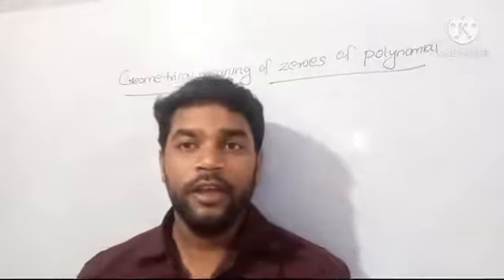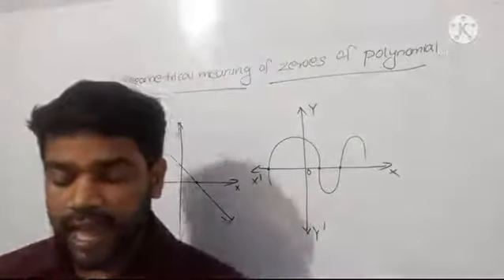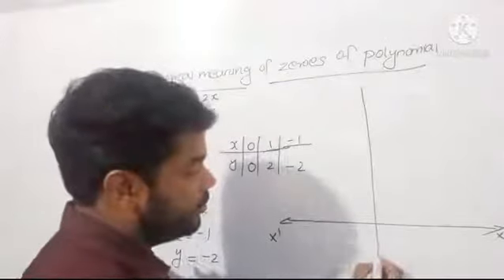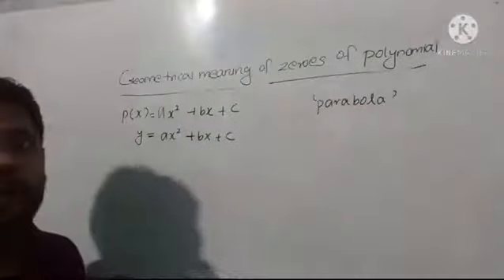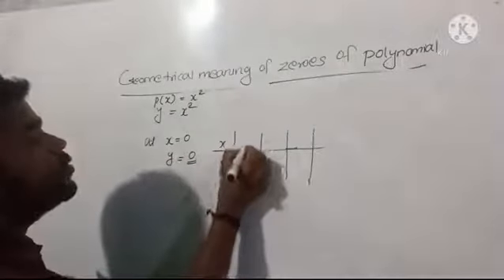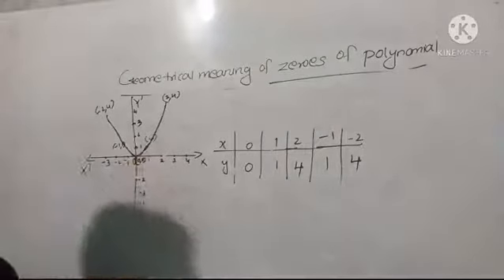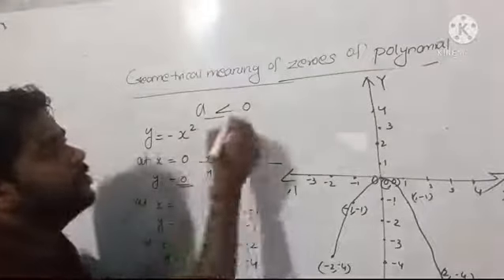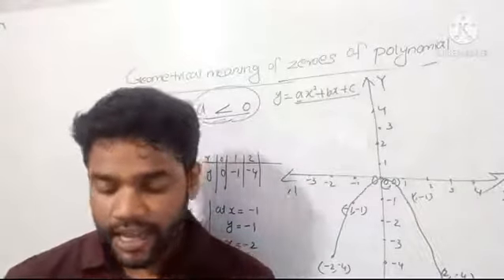Geometrical Meaning of Zeroes of a polynomial